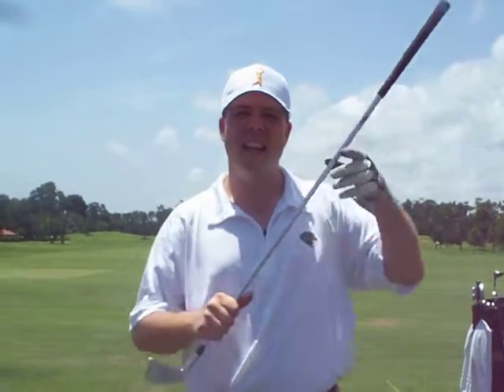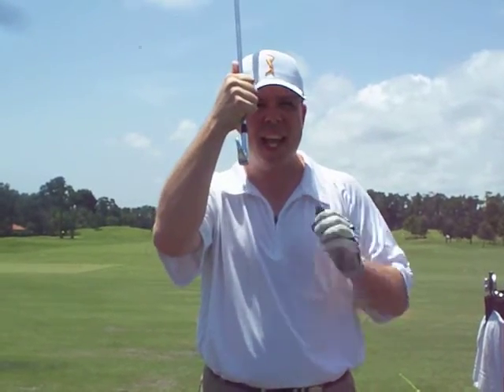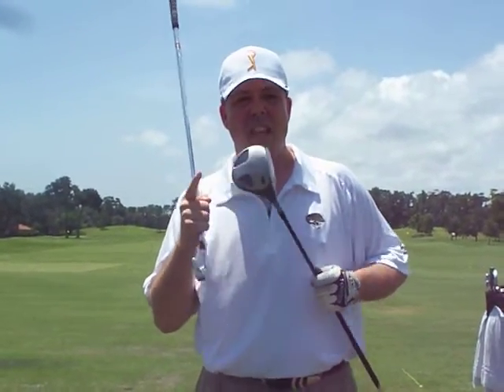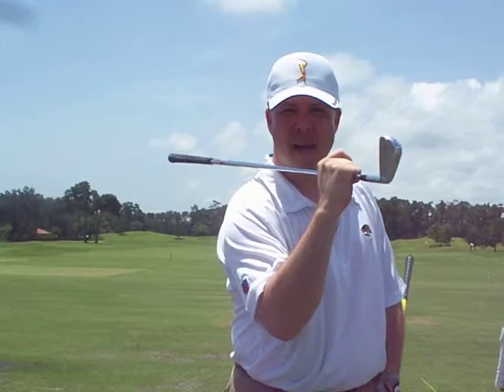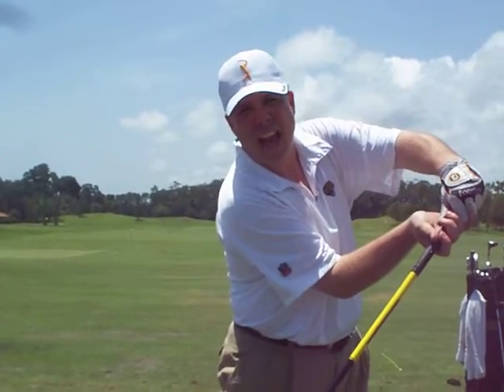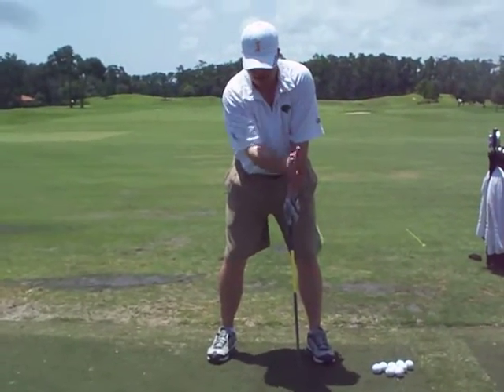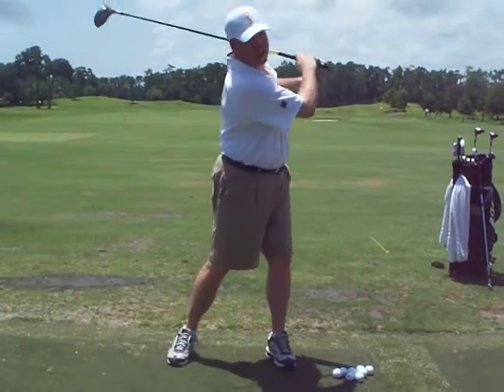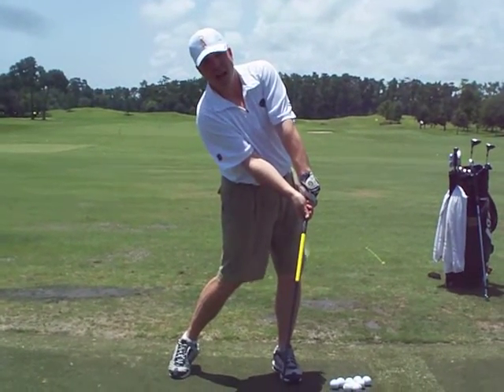Rocha Golf Tip (Curing the Slice).MOV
If you wonder why you may be hitting it right and some tips to help you get it going straight!